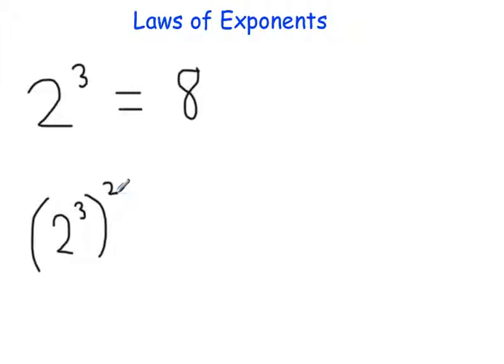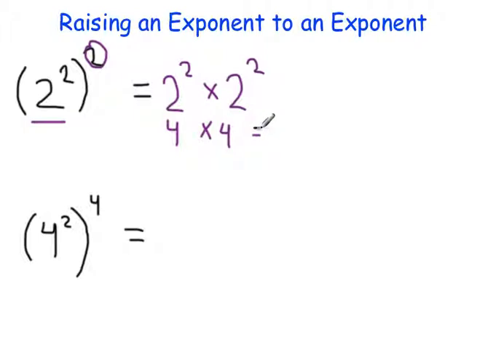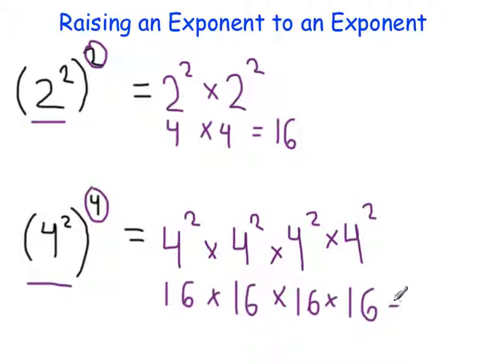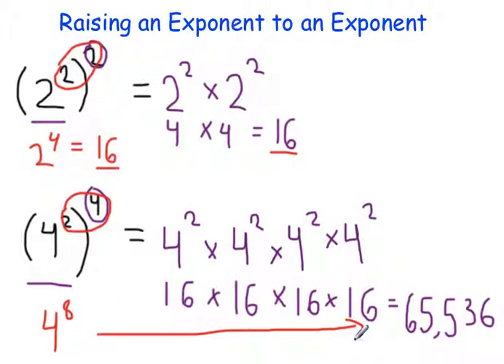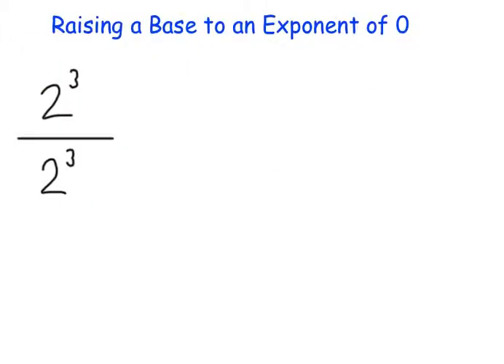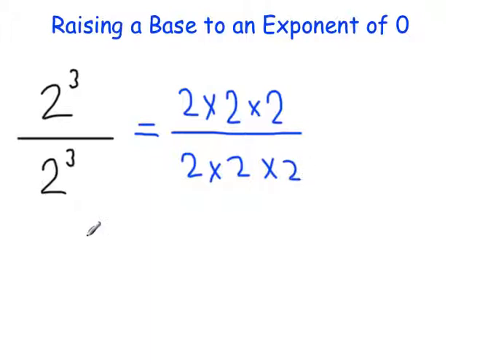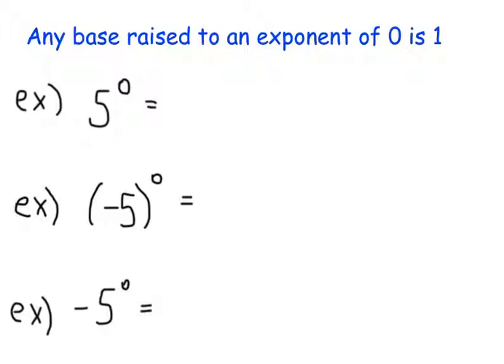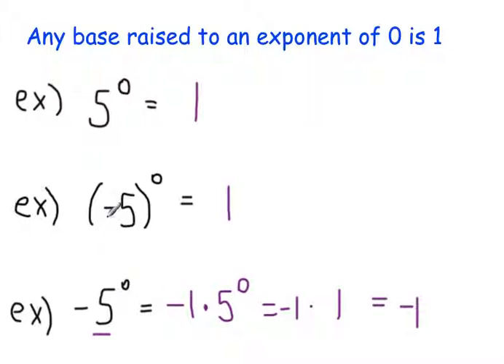Rules of Exponents3(Power raised to a Power & Exponents of 0)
In this screencast, we derive the rules for working with an exponent raised to an exponent, as well as working with exponents that are 0.